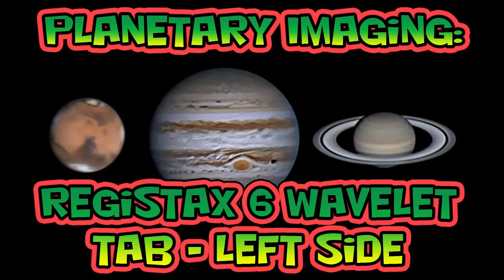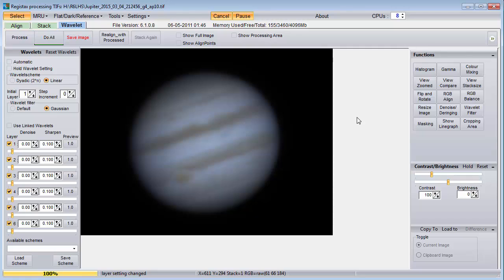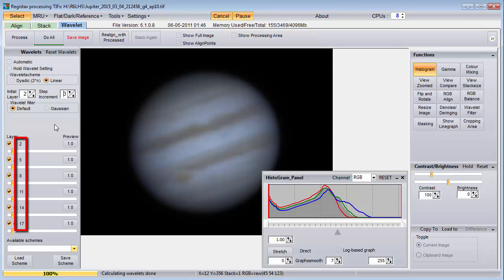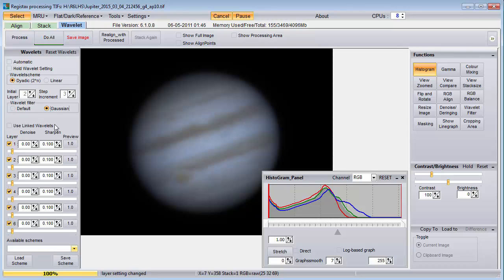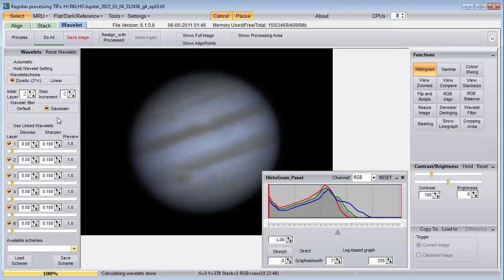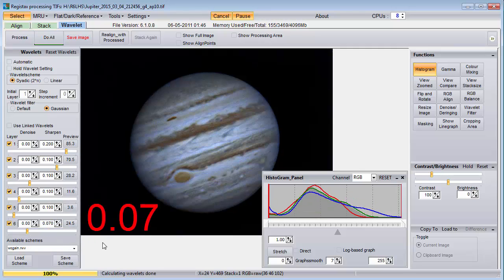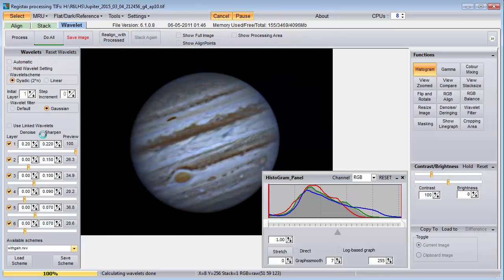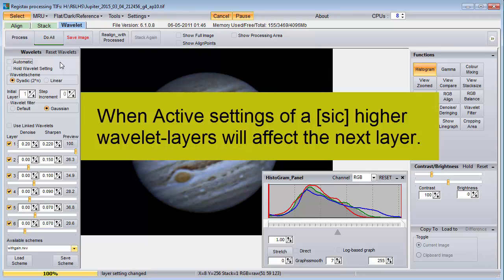Planetary Imaging - RegiStax 6 Wavelet Tab Left Side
A simple tutorial on using the left hand side of RegiStax 6's wavelet tab.

They have a forum just for planetary imaging called Solar System Imaging & Processing